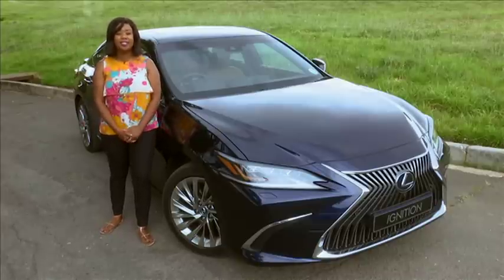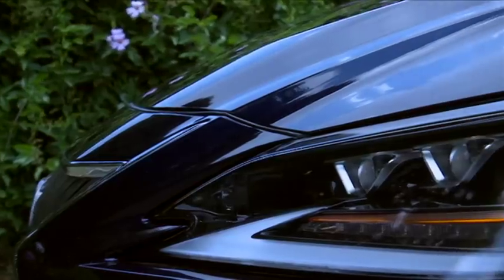Lexus ES 300h